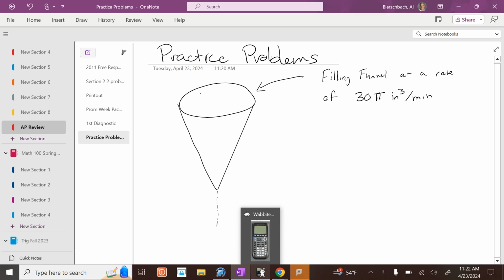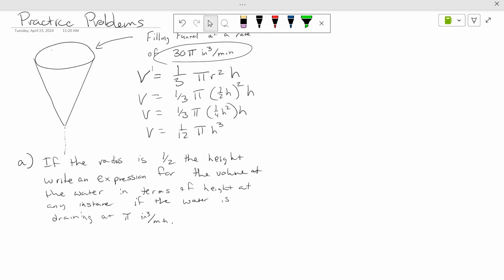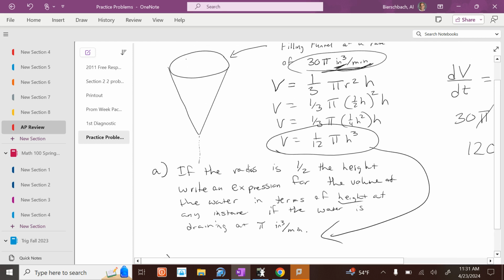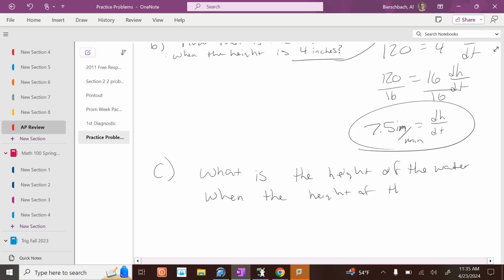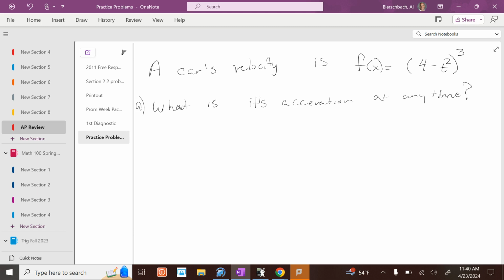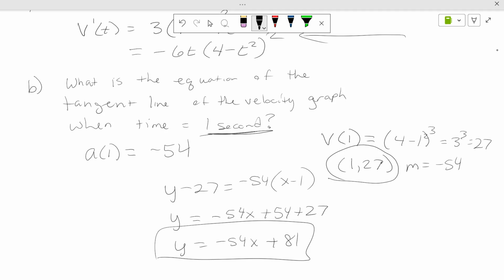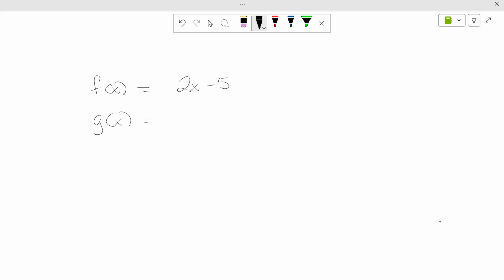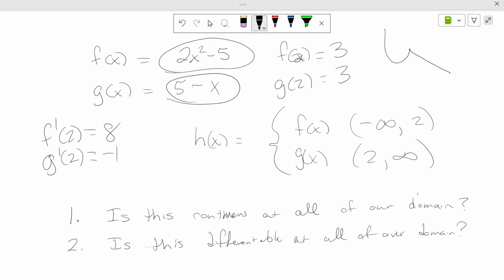AP Calc 2023 2024 23 April 2024